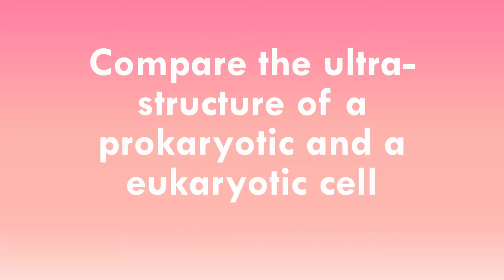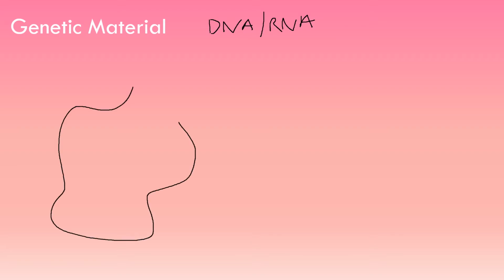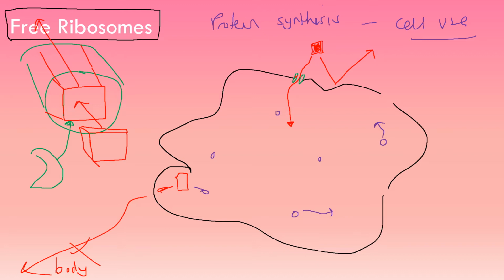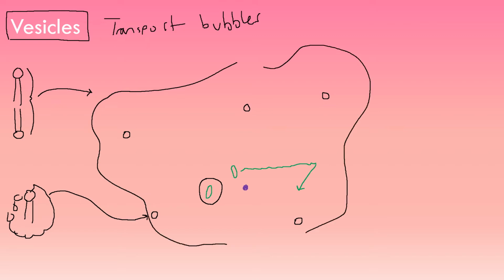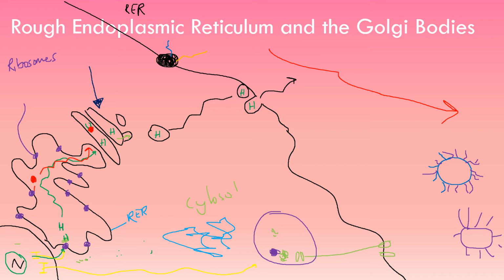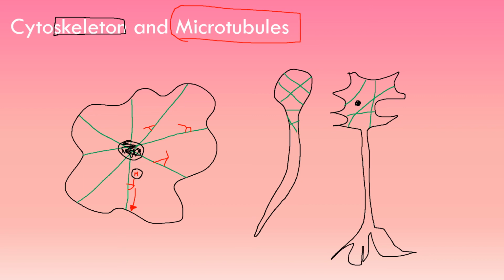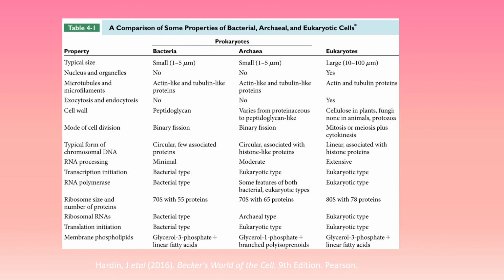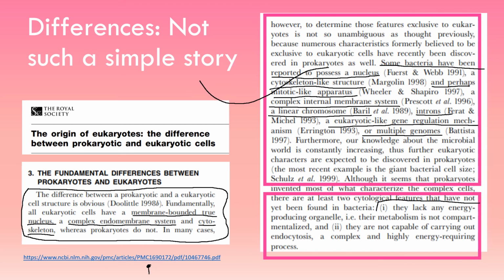AHED CB 1 - Eukaryotes v Prokaryotes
This is a video to accompany the ungraded cell biology unit on the Access to HE course.